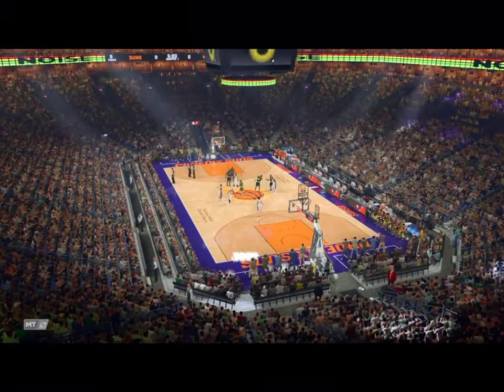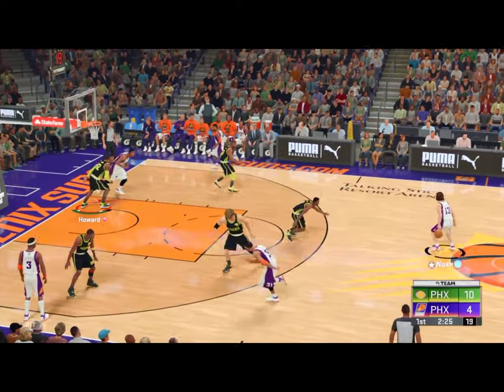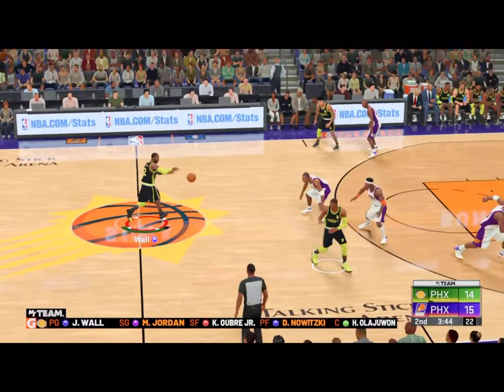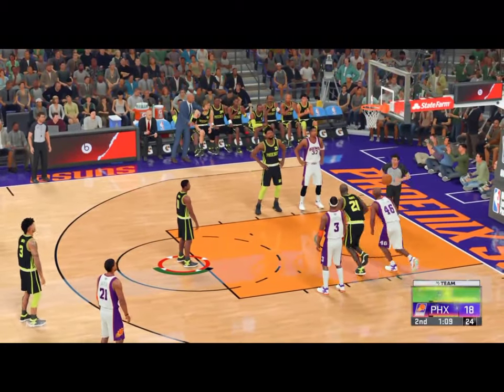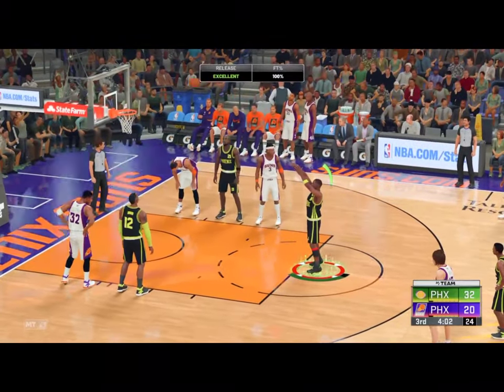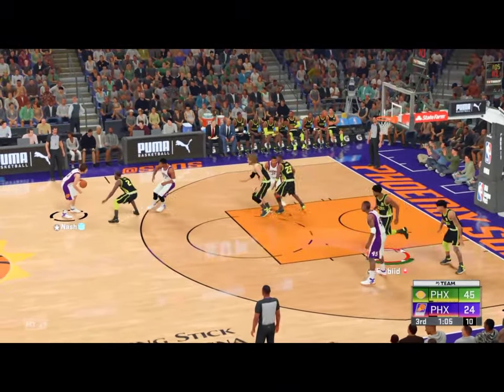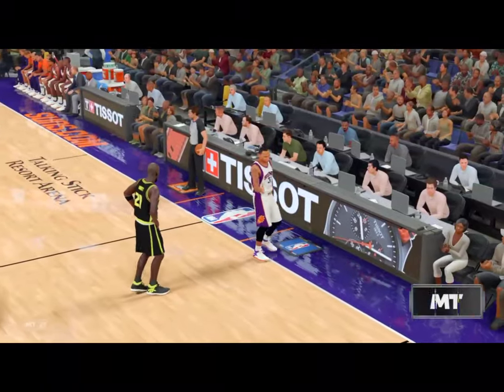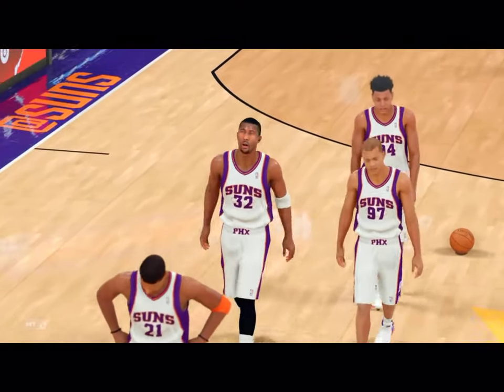Phoenix Suns(2005) vs Myteam Domination NBA2K20